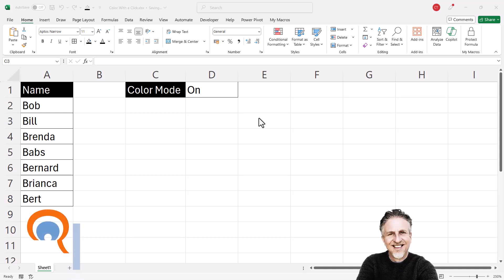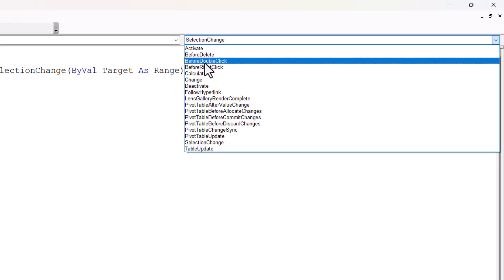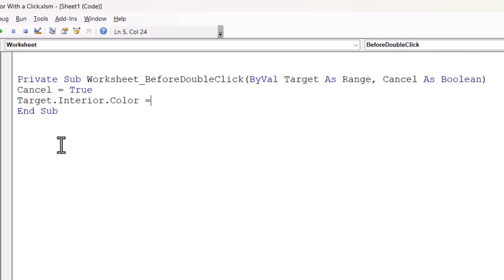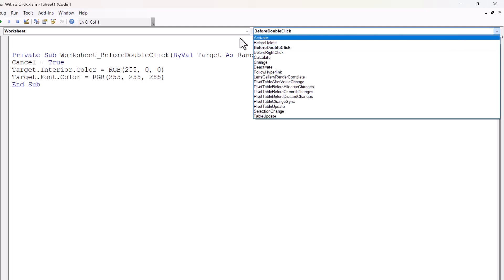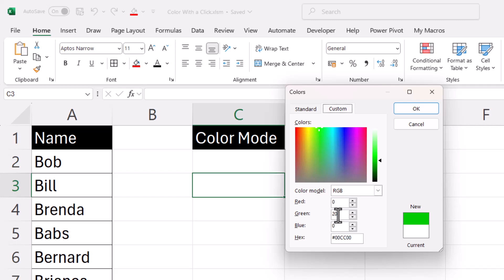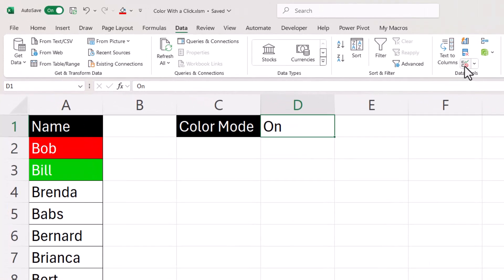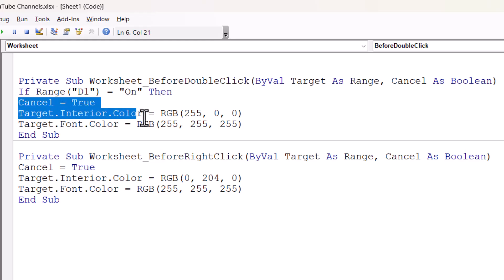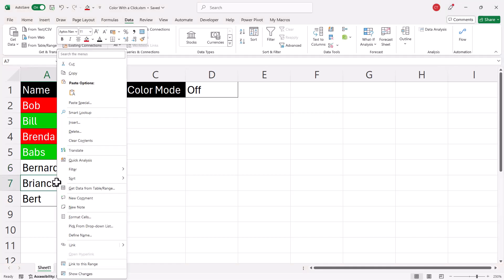Excel VBA Macro: Change Cell & Font Color With Click (Double-Click or Right-Click)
In this Microsoft Excel VBA video tutorial, I explain how to change cell and font color on click - double or right-click.

🕰️ Timestamps
00:00 Introduction
00:16 Save the workbook as macro-enabled
00:38 Create the VBA macros to change cell and font color
04:45 Turning the macros on and off with a drop-down